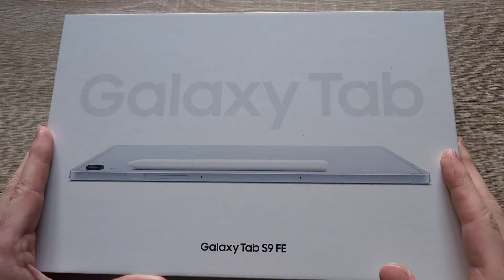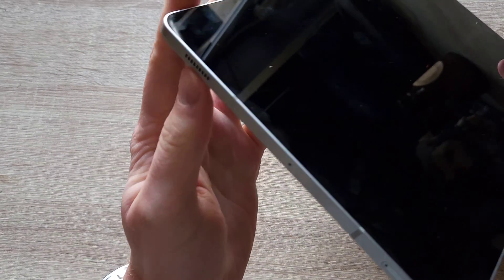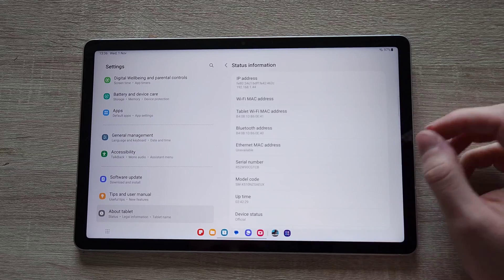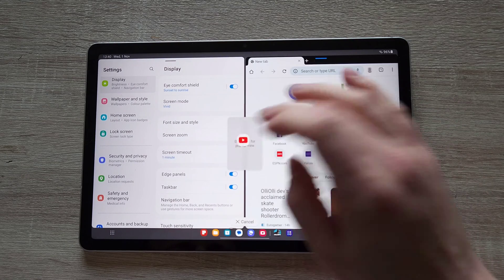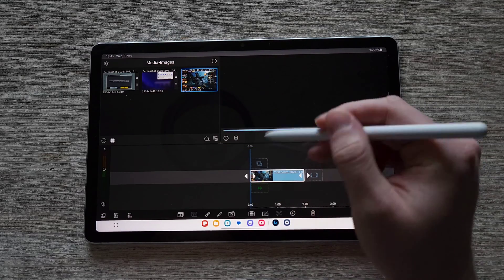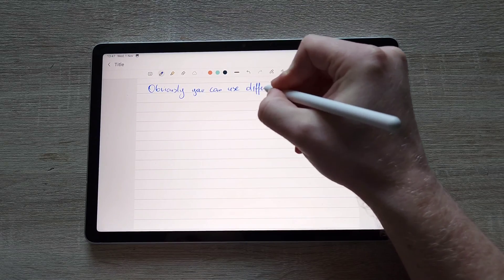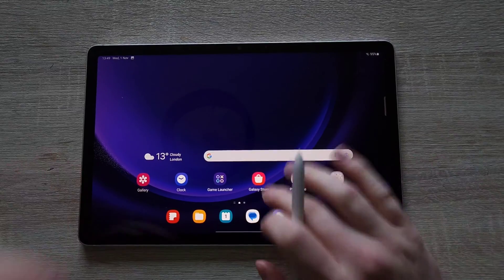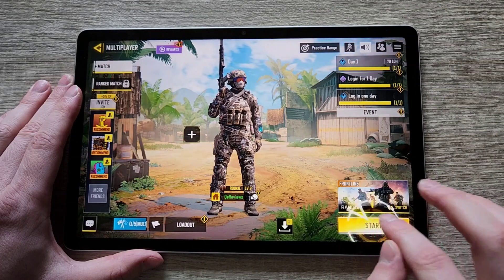Samsung Galaxy Tab S9 FE - DeX, Gaming, Office, Video Editing Review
Review of Samsung Galaxy Tab S9 FE - Gaming, DeX, Office and Video Editing work done on the tab

00:00 - Intro
00:07 - Unboxing
01:06 - S9 FE Overview
02:09 - Software version and features
03:28 - Multitasking
04:15 - Lightroom and Luma Fusion
04:47 - S Pen and Samsung Notes
07:04 - Samsung DeX
07:35 - Gaming Call of Duty Mobile, Minecraft, GRID
14:04 - Conclusion and Final Words

Video recorded using Samsung Galaxy Z Fold 4, edited using LumaFusion on DeX.